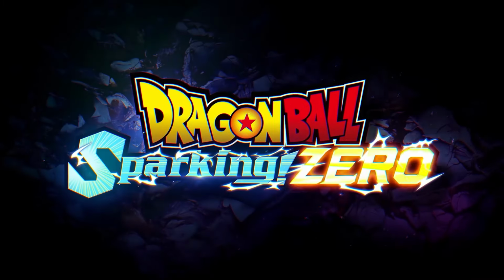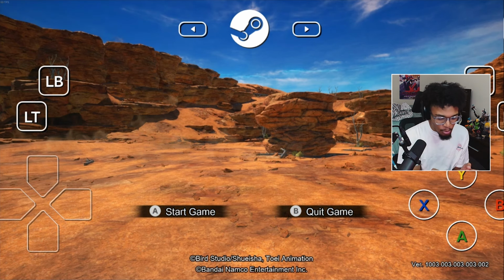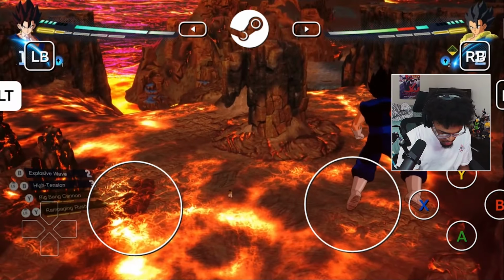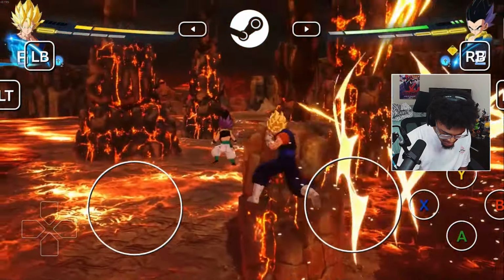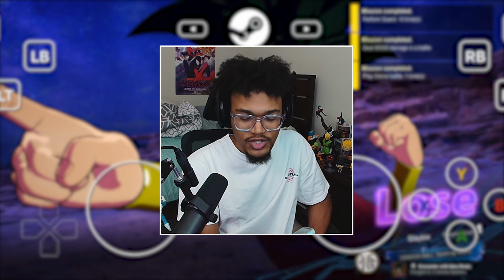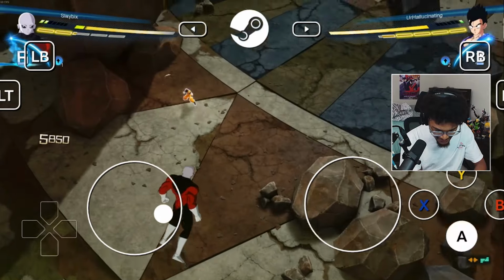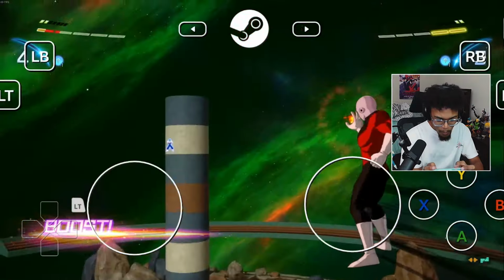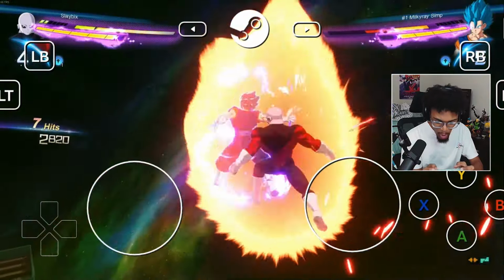I turned Sparking! ZERO into a mobile game! (...not joking)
You see the title... I''m not joking. I literally play Dragon Ball: Sparking! ZERO on my phone in this video. Stop reading this description and watch it. And for anyone curious, the app is 'Steam Link'!